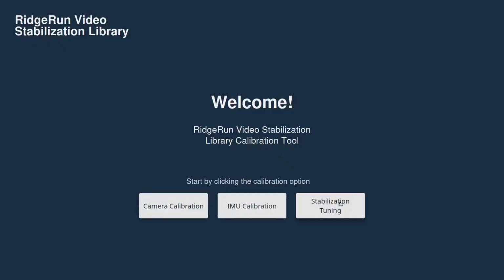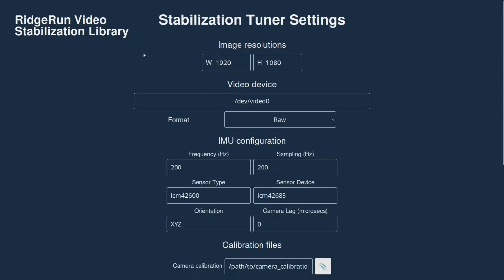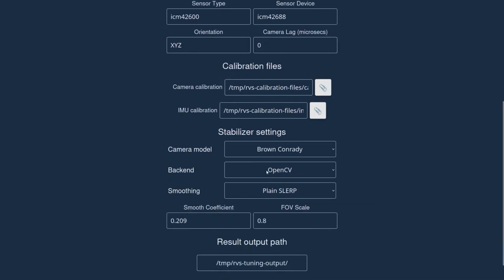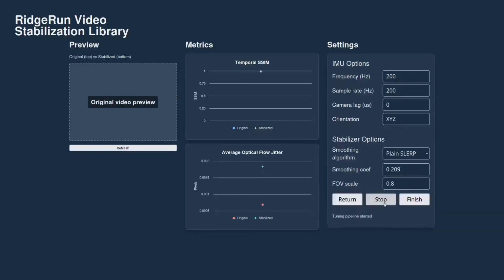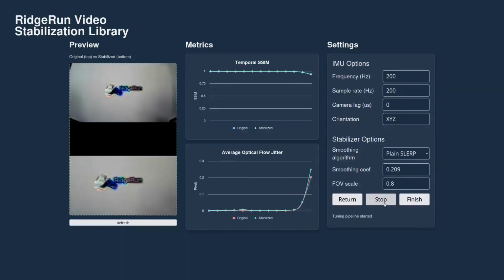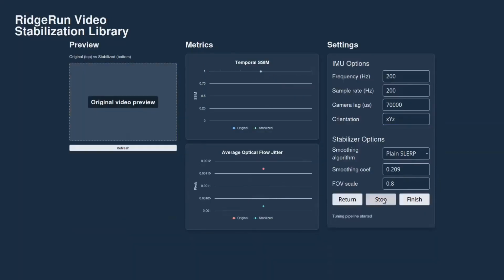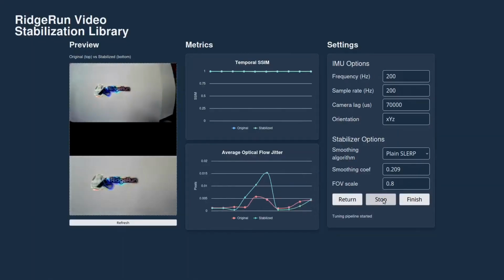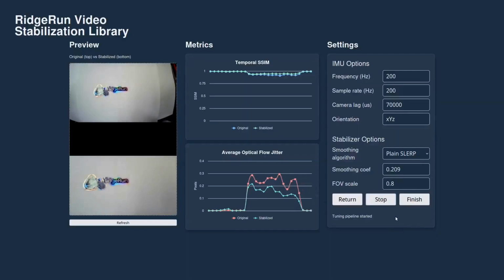RidgeRun Video Stabilization - Tuning Tool Preview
This is a demo of how to use the Tuning Tool from the RidgeRun Video Stabilization tool.